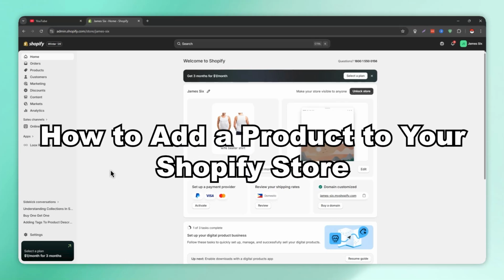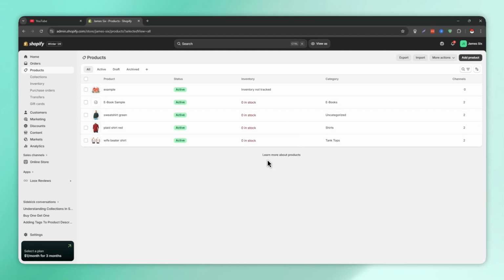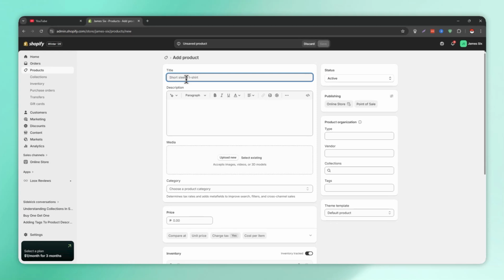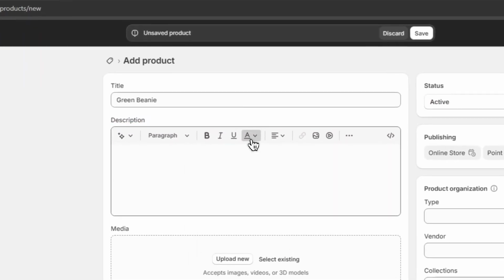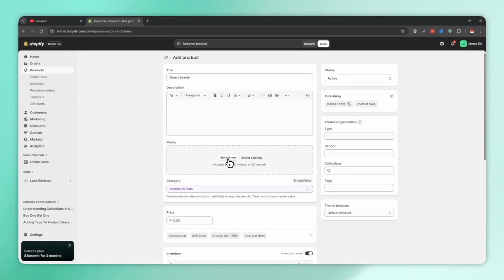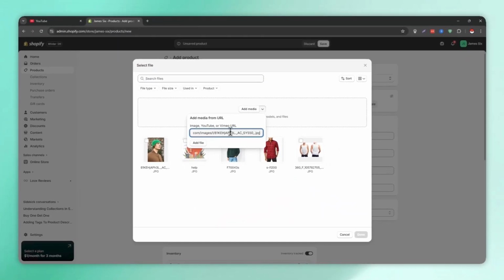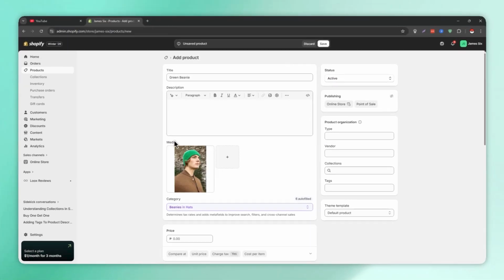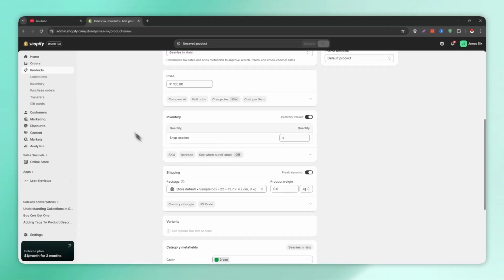How to Add a Product to Your Shopify Store in 2026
Want to start selling on Shopify or add new products to your store? In this 2026 tutorial, you’ll learn how to add products step by step, including details, images, and pricing, so your store is ready for customers.

In this video, you’ll learn how to:
✅ Add a new product in Shopify
✅ Upload images and product descriptions
✅ Set prices, inventory, and variants
✅ Organize products into collections and categories
✅ Tips to optimize products for better sales

By following this step-by-step guide, you’ll be able to add products to your Shopify store quickly and efficiently, making your store ready for online shoppers.